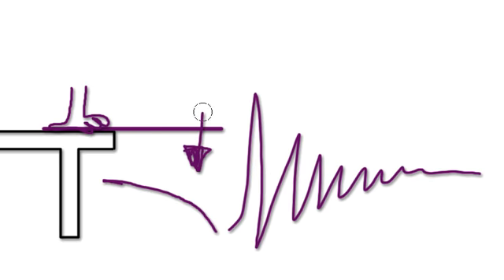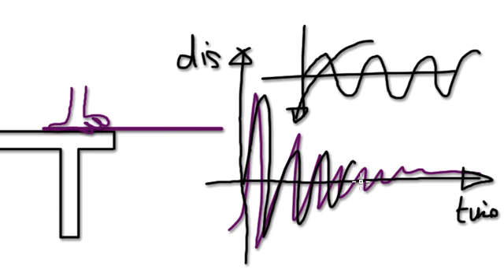Video 1020 - Complex Sinusoidal - Quick Intro